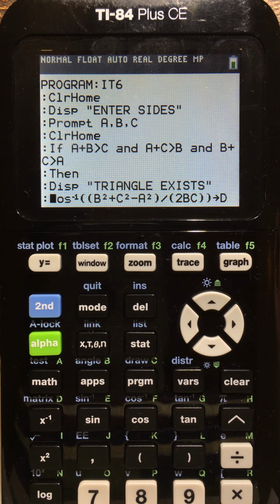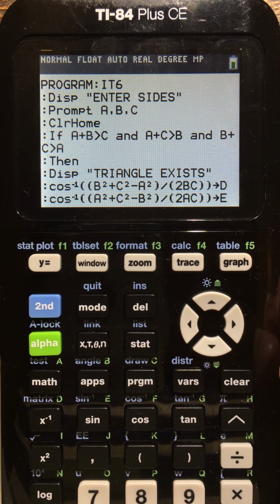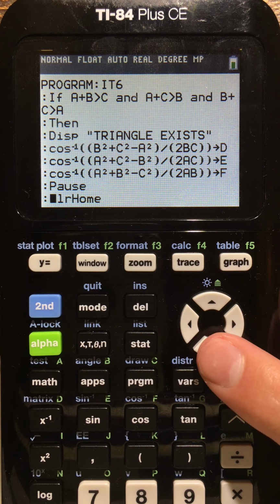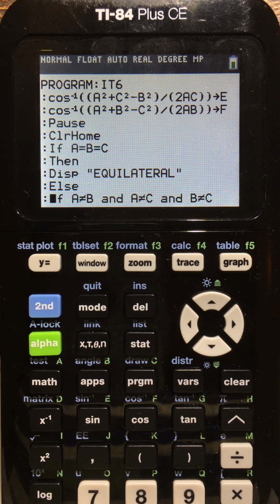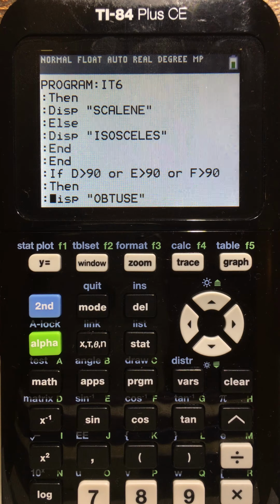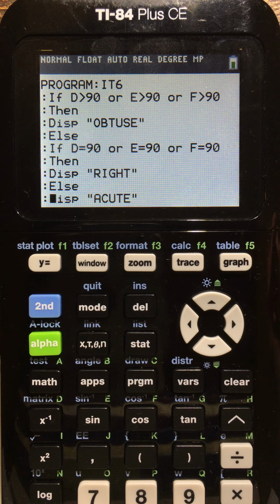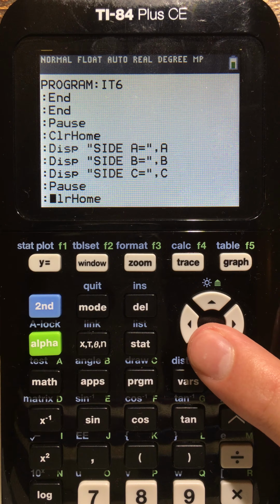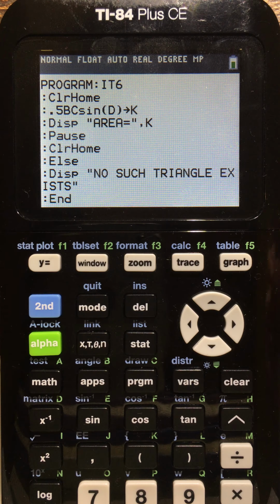Ihsan Precalculus Video